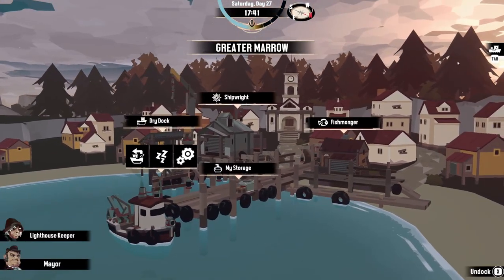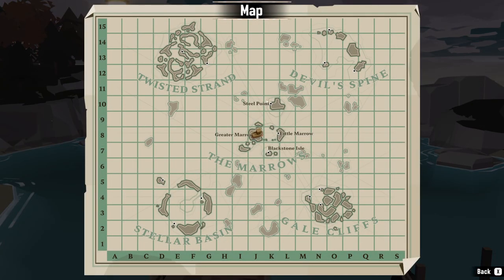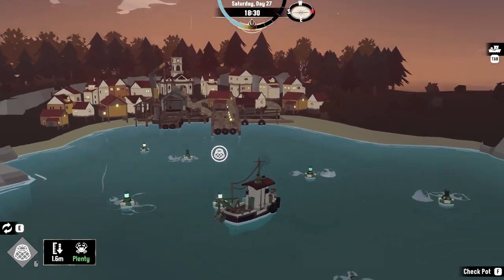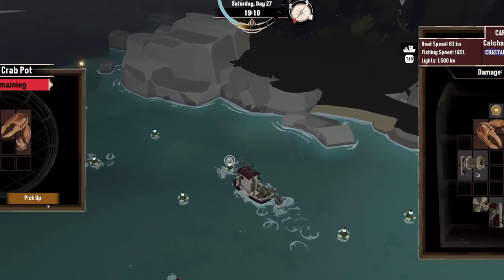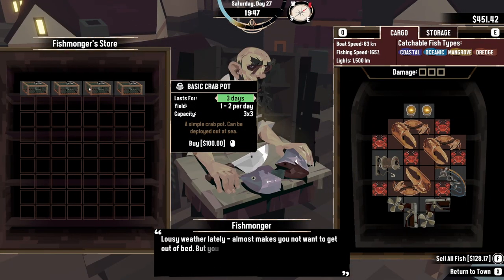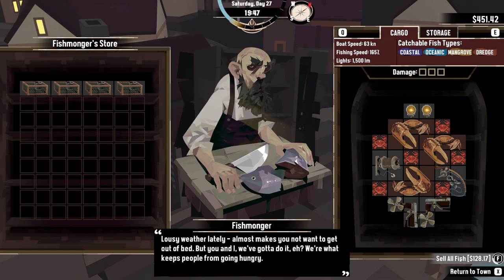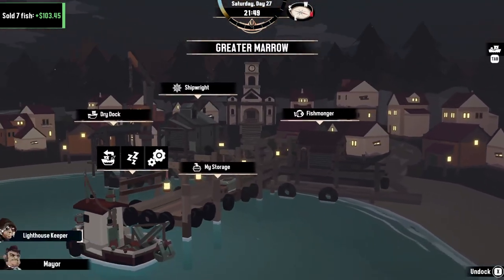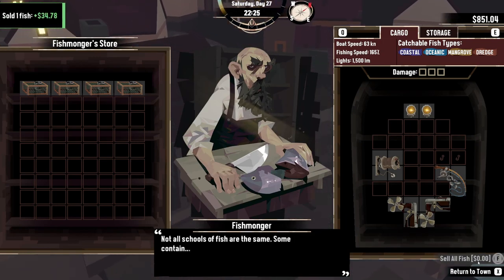BEST EARLY PASSIVE MONEY GUIDE - Dredge